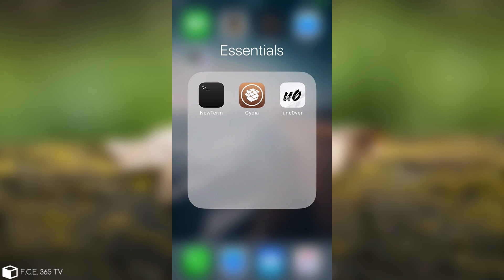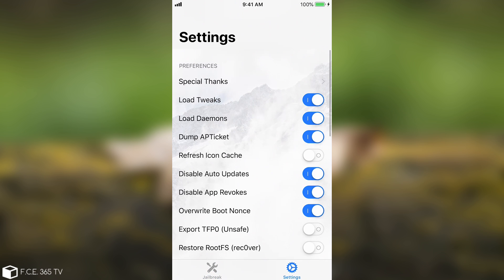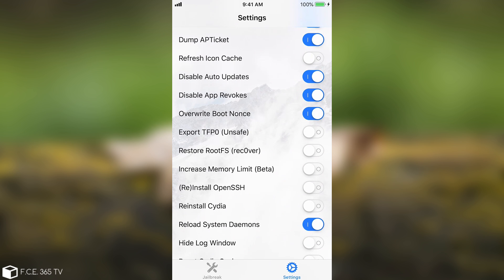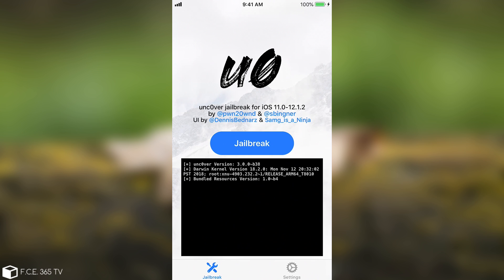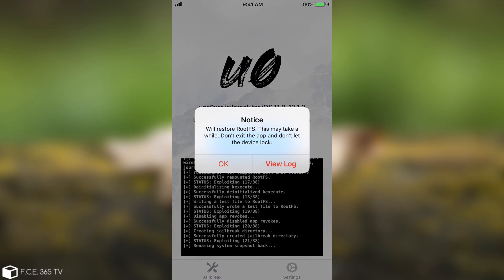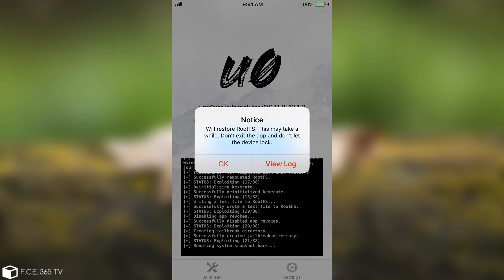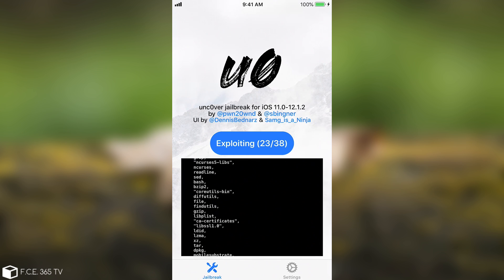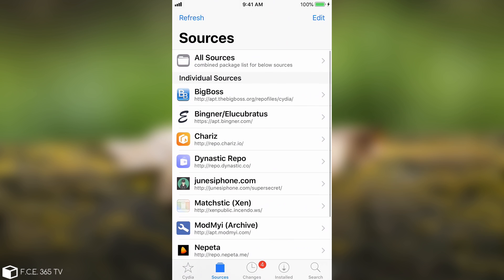iOS 12.1.2 / 12 / 11 HOW TO FIX MOST Unc0ver JAILBREAK ERRORS / CYDIA ISSUES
In today's video, I will be showing you how to fix most Unc0ver Jailbreak errors that can occur during the jailbreak procedure on iOS 11 all the way up to iOS 12.1.2. The errors could range from bootstrapping errors all the way up to OTA update issues and errors related to the remount failing on iOS 12. There is also a range of Cydia errors that may also be fixable through this built-in repair method in Unc0ver. This method involves using Unc0ver's built-in repair mechanism which is actually quite powerful. I successfully used it in the past to fix various Unc0ver install errors during the jailbreak procedure.

The feature I am talking about is, of course, Restore ROOT FS (Rec0ver). This feature basically reverts the ROOT FS partition containing the jailbreak binaries and Cydia back to the stock snapshot. This way, the jailbreak basically cleans itself up. The user data should not be affected (contacts, photos, music, etc.), but it's always recommended to perform a backup before attempting this. Now, since the snapshot is reverted to, the Unc0ver jailbreak is basically uninstalled and most of the traces are cleaned up leaving you on stock iOS after the restart. This means that you can Jailbreak again with Unc0ver and it will reinstall all its components again, just like it did the first time. This has the potential to fix quite a big range of Unc0ver errors.

Warning: This will not fix the OTA-related errors if you have an OTA file on iPhone Storage in Settings. In that case, you should remove the iOS Update (OTA) file from iPhone Storage and attempt re-jailbreaking.